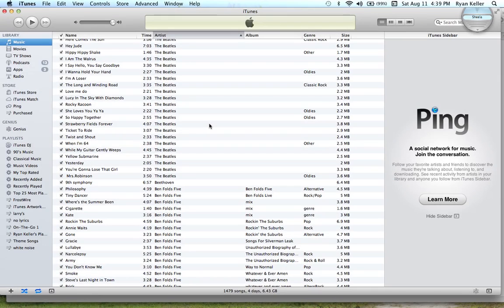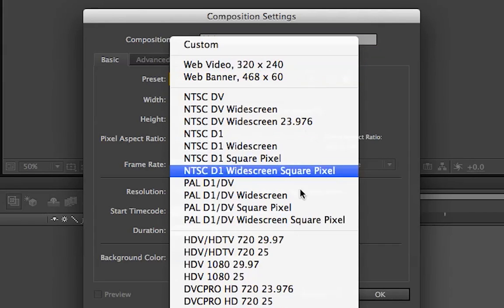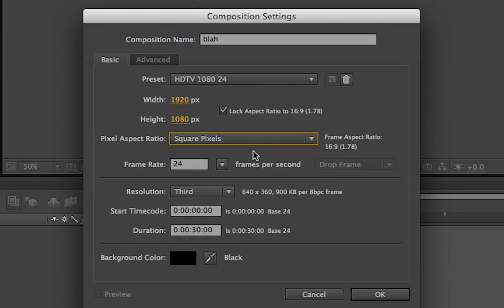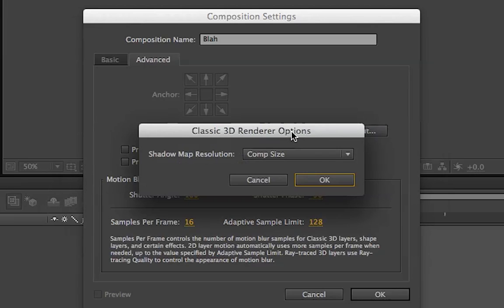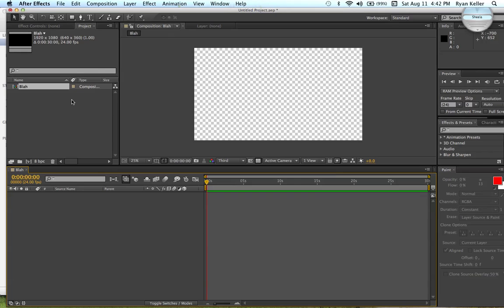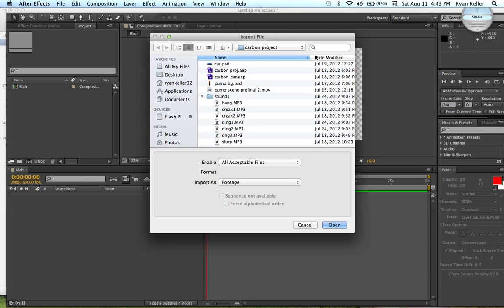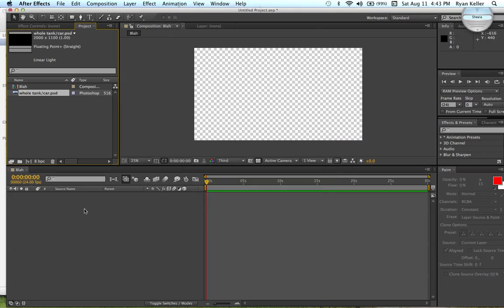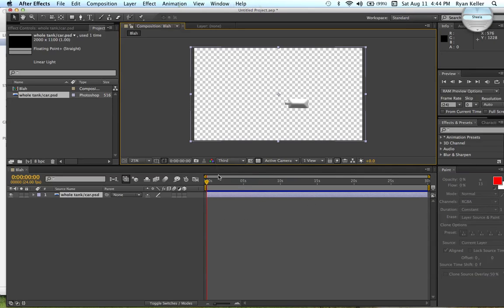Starting a New Project in Adobe After Effects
A quick tutorial on how to create a new composition in Adobe After Effects.

This tutorial was created in After Effects CS6 but it also works fine for After Effects CC 2020 & CC 2019.